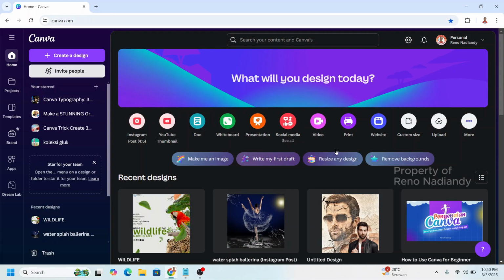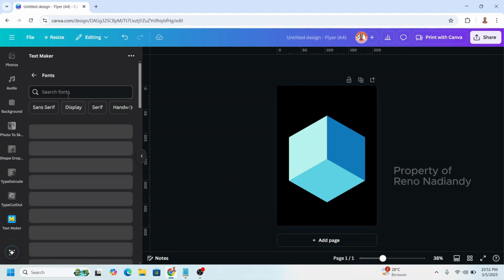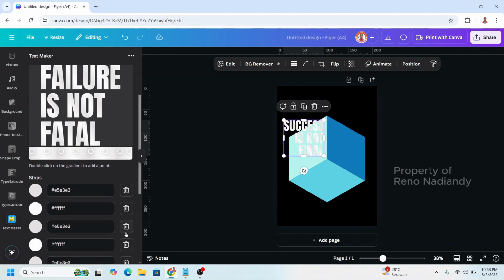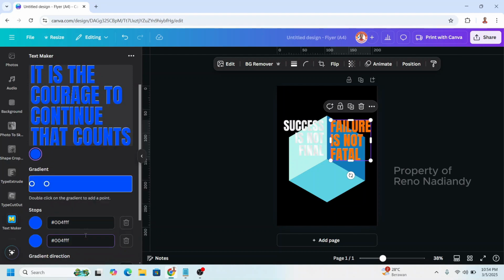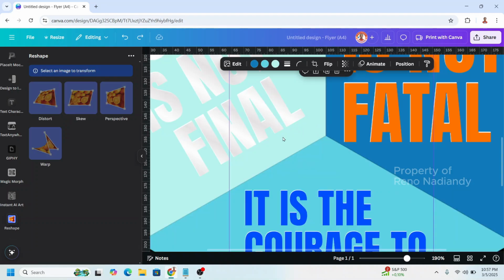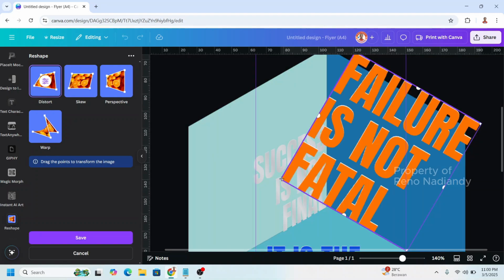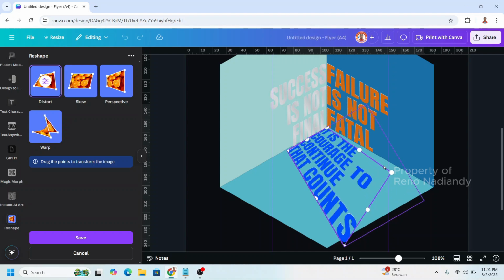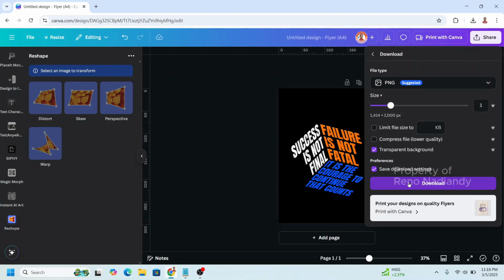Canva Typography 3D Cube Text Effect for T-Shirt Design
Unlock the secrets to creating stunning 3D cube text effect for your t-shirt designs using Canva typography!

In this tutorial, you'll learn the step-by-step process to transform your ordinary text into eye-catching, 3D masterpieces that will take your t-shirt game to the next level. From choosing the right fonts to adding depth and dimension, we'll cover it all. Whether you're a graphic designer, entrepreneur, or hobbyist, this video is perfect for anyone looking to elevate their design skills and create professional-looking t-shirt designs without breaking the bank. So, what are you waiting for? Let's get started and unleash your creativity!